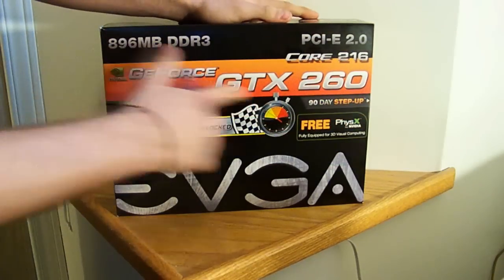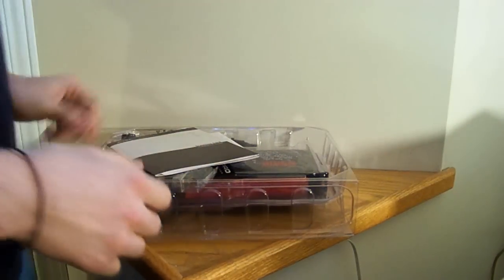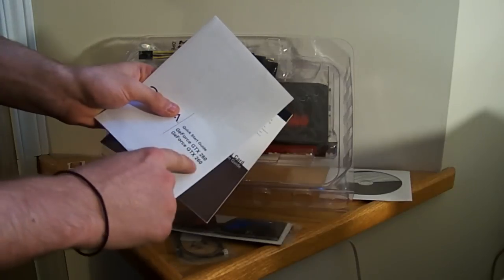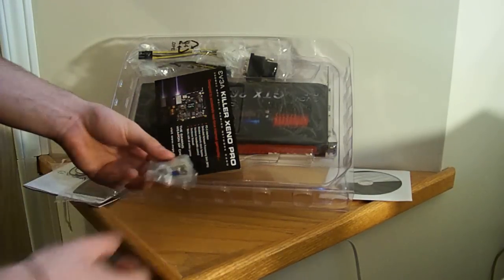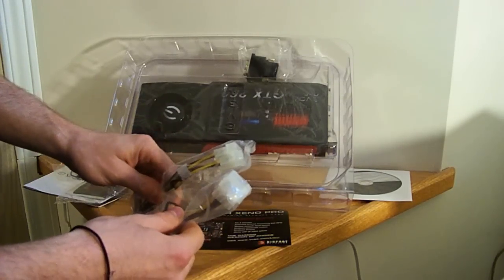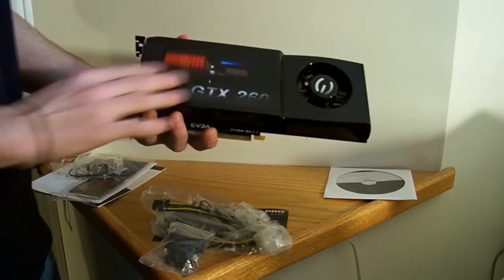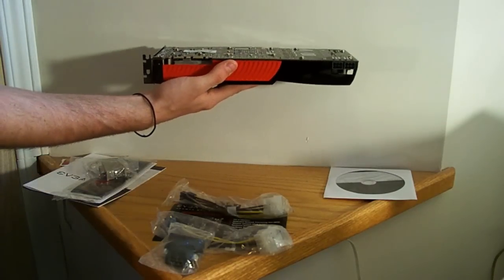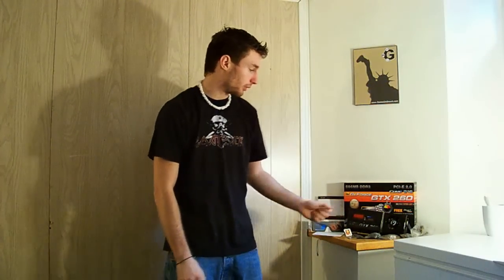GeForce GTX 260 Core 216 Unboxing and Informaion - PART 1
PART 1 of 2... PART 1: Unboxing, PART 2: Information, GTX260 Core216 vs GTX 280 etc